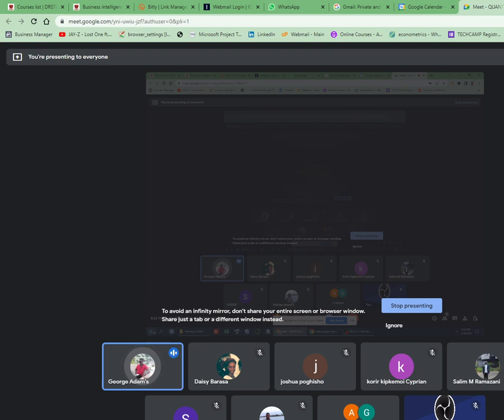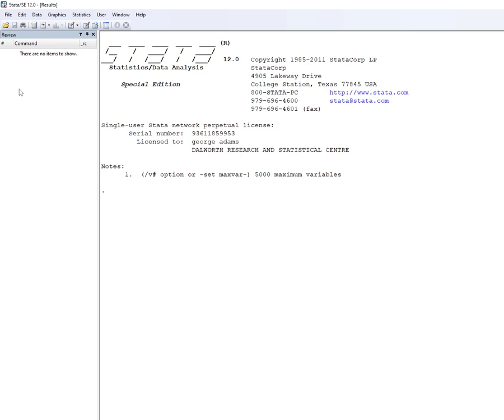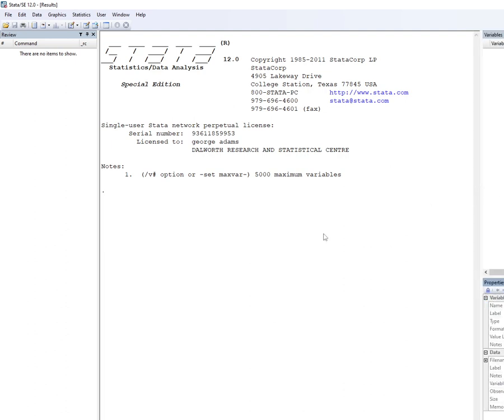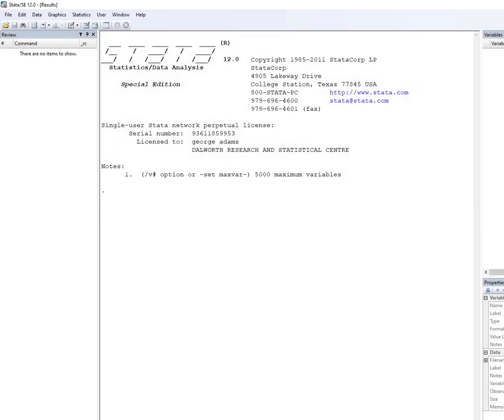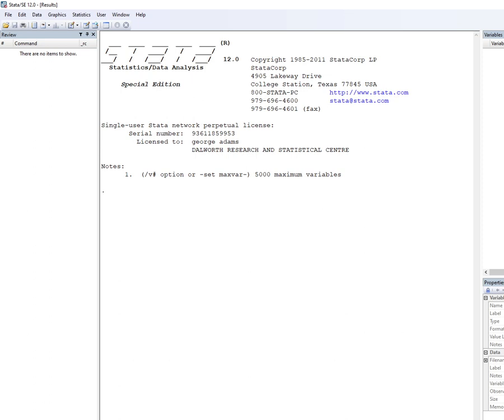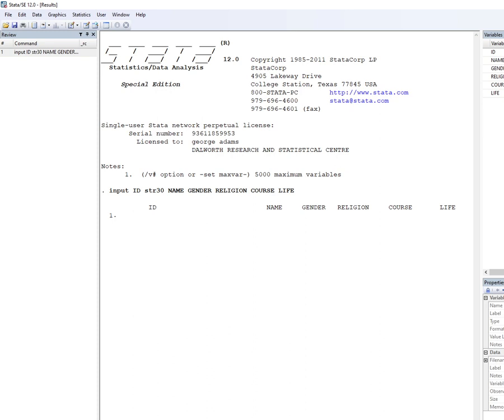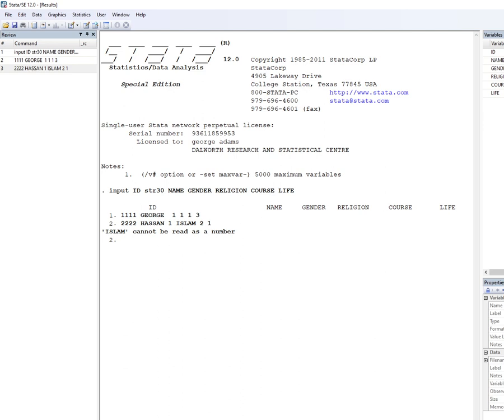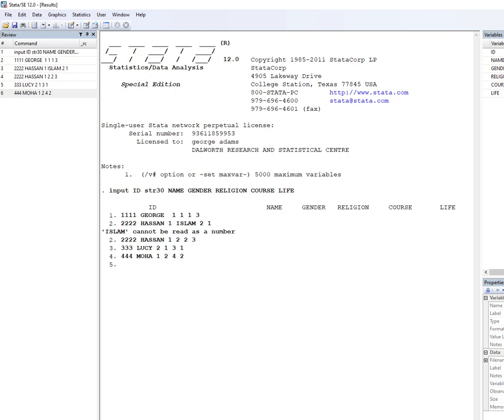QUANTITATIVE ANALYSIS DATA ENTRY STATA